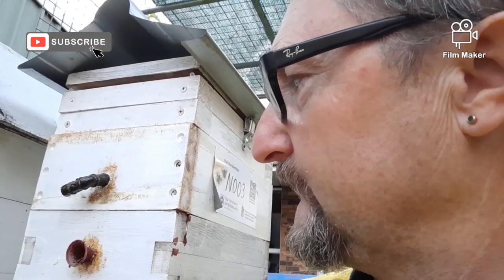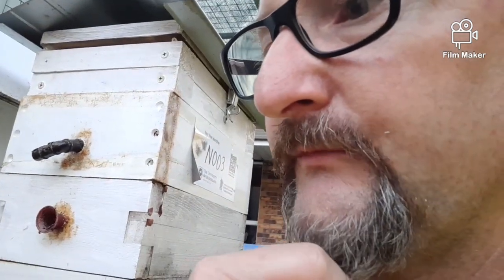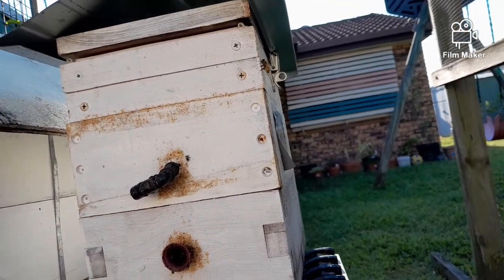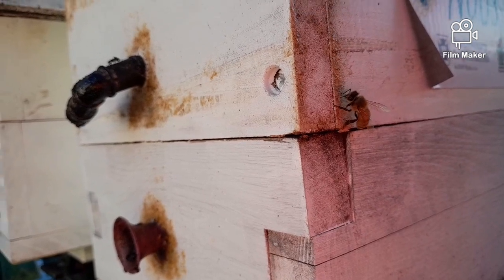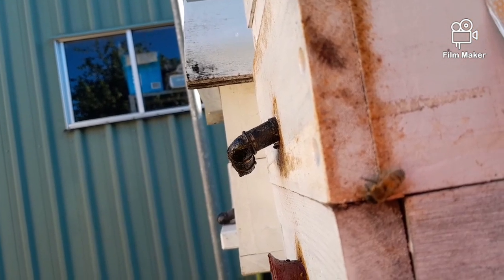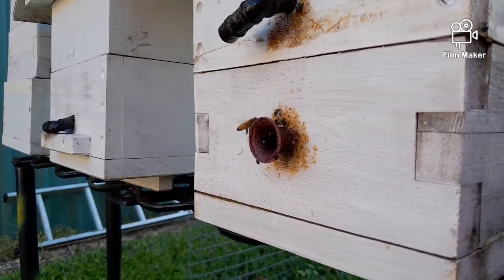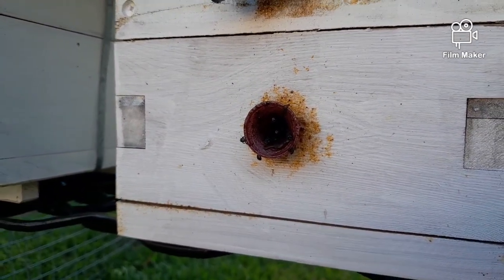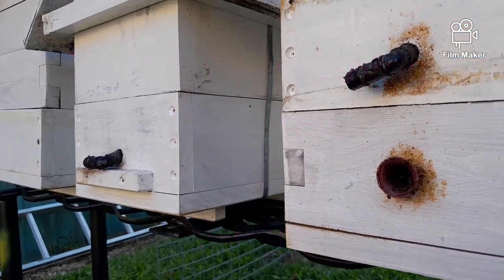01/03/2023 honey bee checking native stingless bees hive